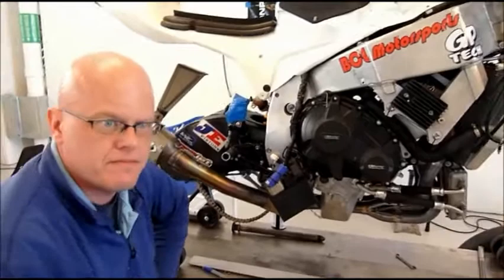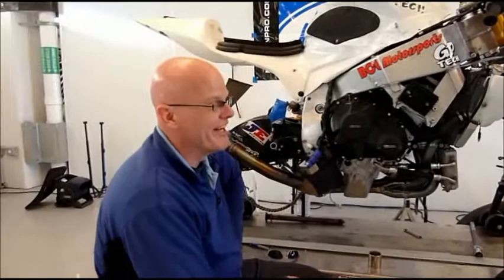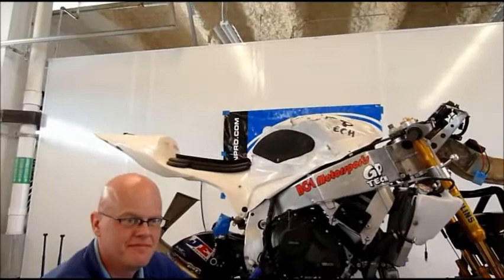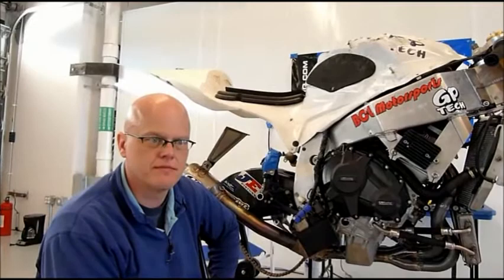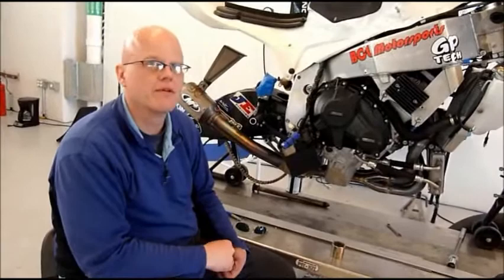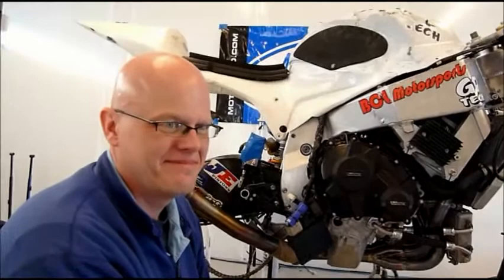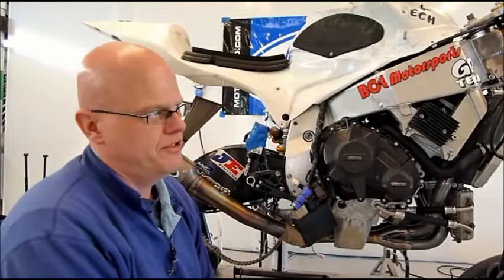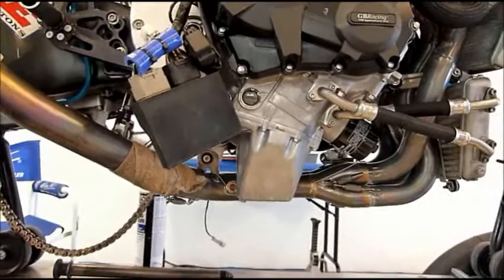Geoff Maloney of GP Tech Talks About The GP Tech CRT Bike (old version)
Geoff Maloney of GP Tech talks to Andrew Elder about the GP Tech CRT MotoGP bike. The bike uses a GSX-R 1000 engine, in a GP Tech built frame.